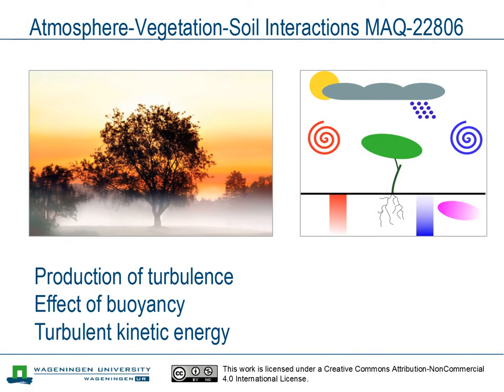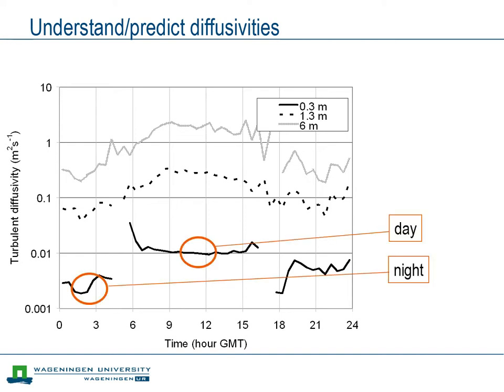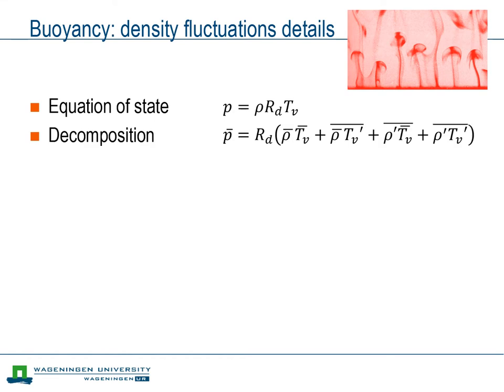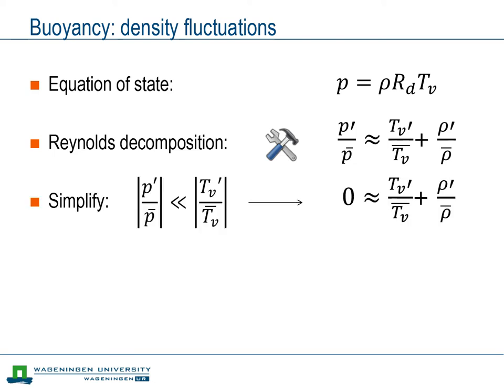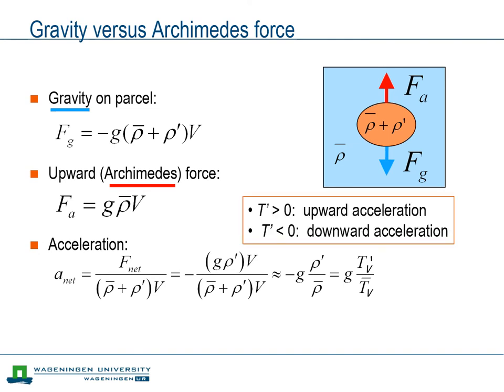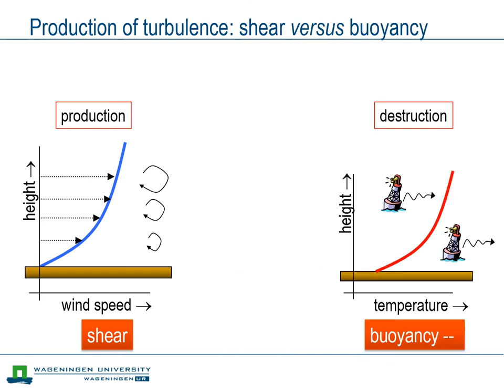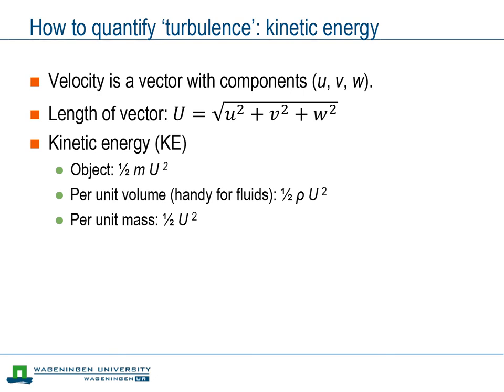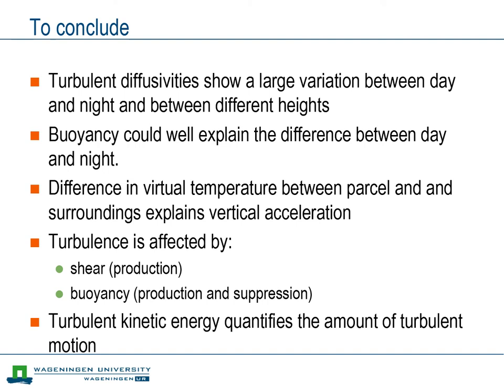MAQ-22806 Shear, buoyancy and turbulent kinetic energy